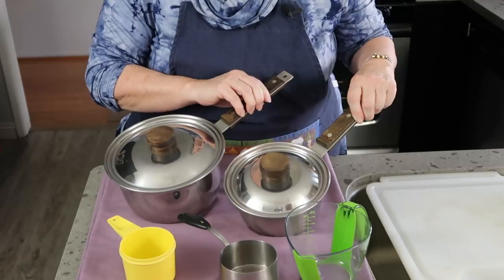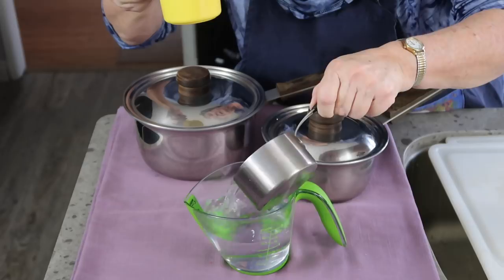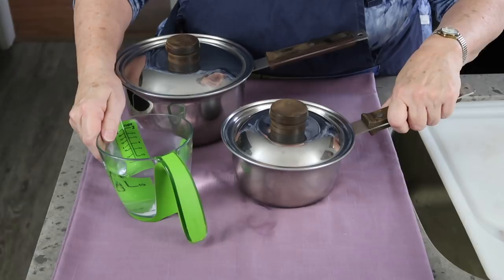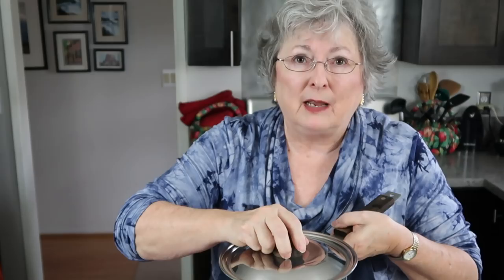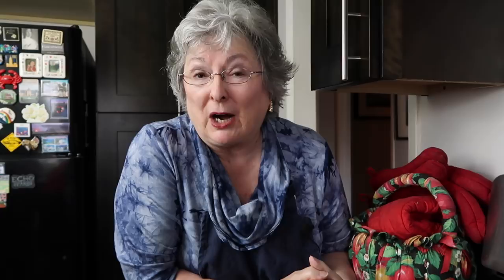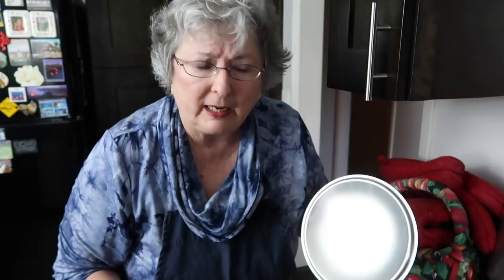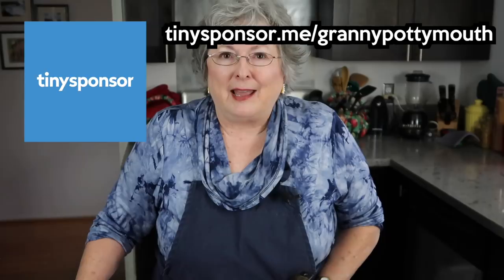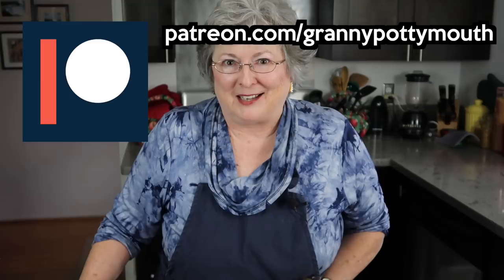Granny's Cooking Class #2 How To Boil Water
#2 of Granny's basic cooking lessons – how to boil water – and that . . . size matters.

Every time Granny loads a new cooking video, the questions pour in. Do it the easy way, or do it the hard way. Your choice. With Siri’s help, Granny can teach anyone how to boil water,

PreOrder Granny's FASTasF*CK Cookbook

Mega grateful to tinysponsor.com for helping to connect talent and brands to my shit.

Camera, Co-Producers, Editors: RKVC

Meagan Zander, Shawn Boltz, Lois Tedrow, Junebug Jeff, Myke O’Brien, Ashley K, Father Cadan, Jeffrey Creecher